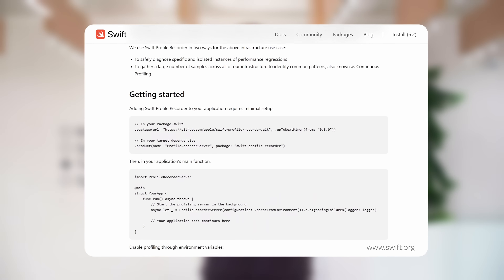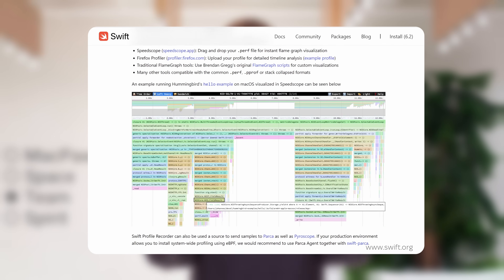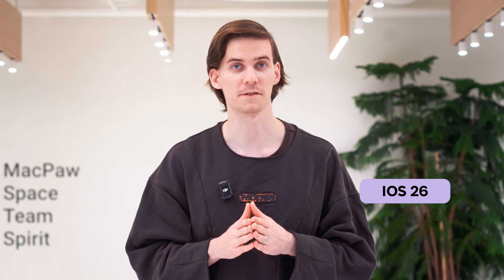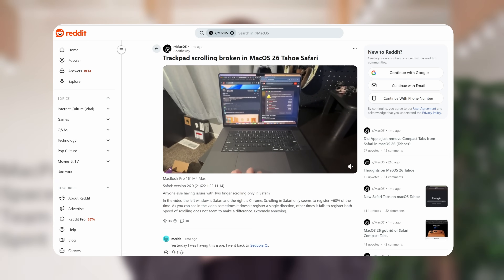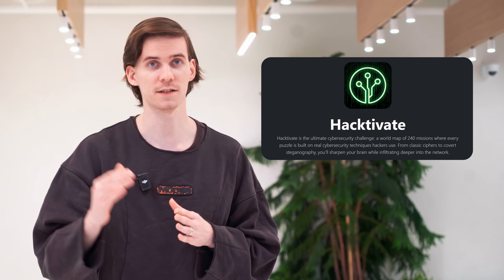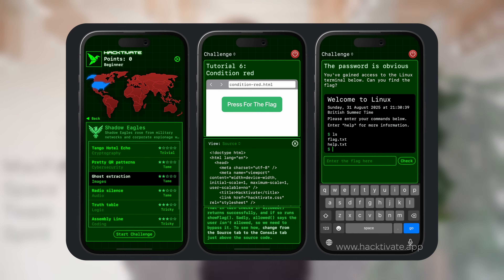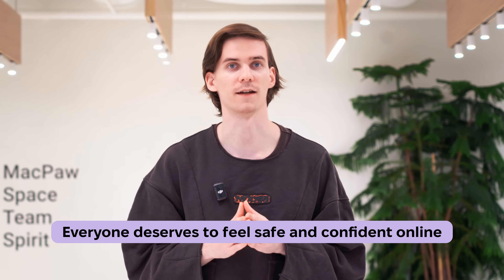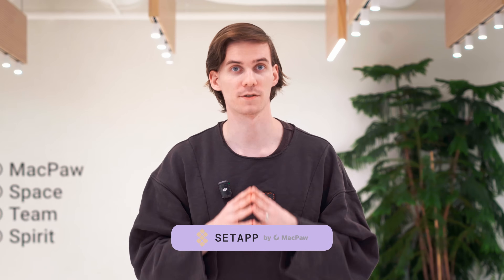AI-powered 🍏 M5 chip. Swift updates. SPM tips. iOS/macOS issues. Moonlock release 🎉 | @mainNews 29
Meet Moonlock by MacPaw — more than just a Mac virus scanner!

00:00 – Hey!
00:32 – Apple M5 chip: AI performance & efficiency
01:55 – Swift Profile Recorder
03:17 – SPM dependency versions at runtime
04:20 – iOS 26 & macOS 26 rollout issues
05:57 – Hacktivate by developer Paul Hudson
07:12 – New release: Moonlock by MacPaw